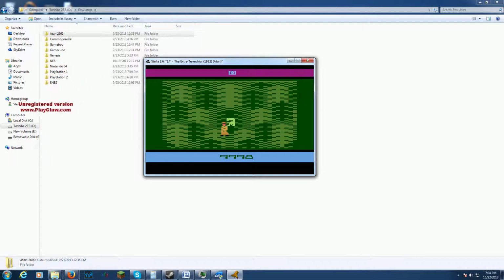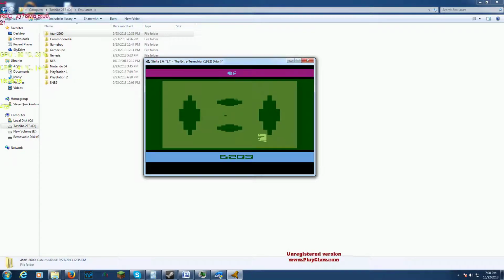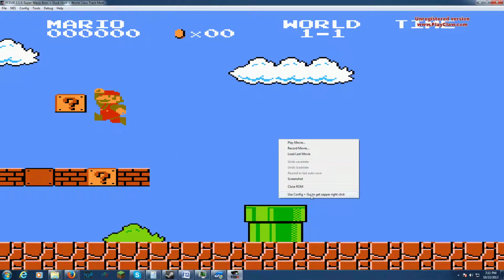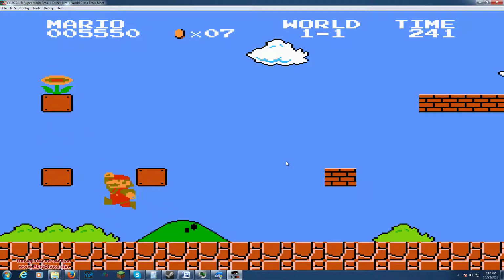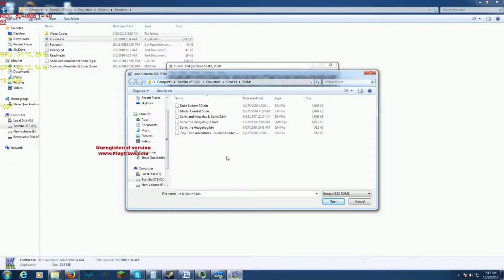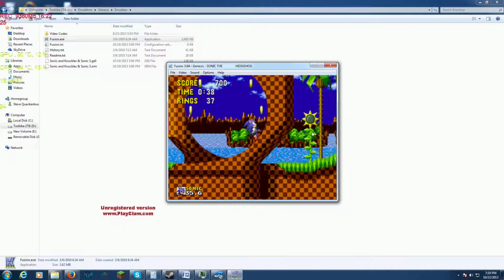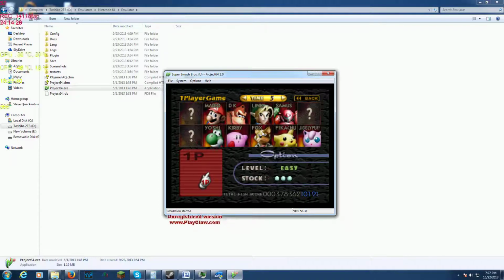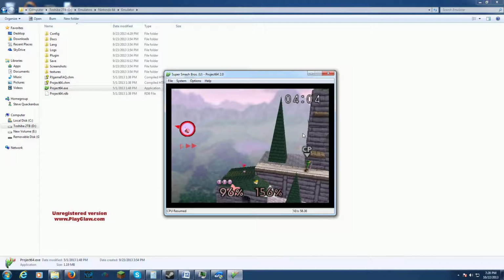Today I Am... Not Quite Anything - Old game emulation compilation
So, today I've decided to record a fairly long video that is basically a compilation of various games from various old gaming consoles. Hopefully this is interesting to you guys, and also doesn't piss off those who know more than I do about these things!

If you're looking to get emulators on your PSP, check out the sidebar of this subreddit